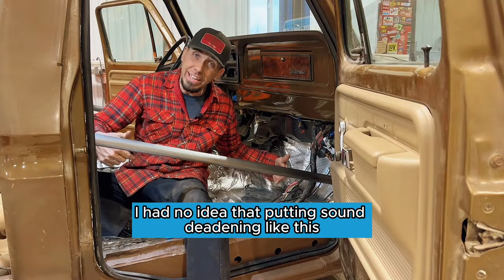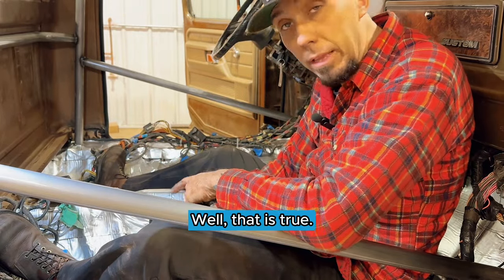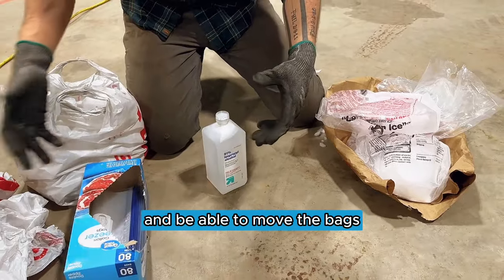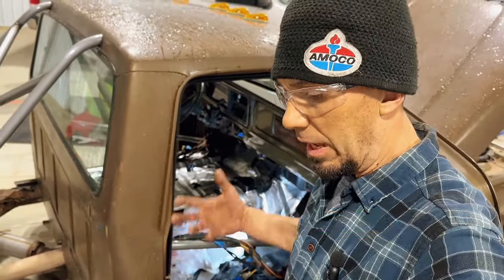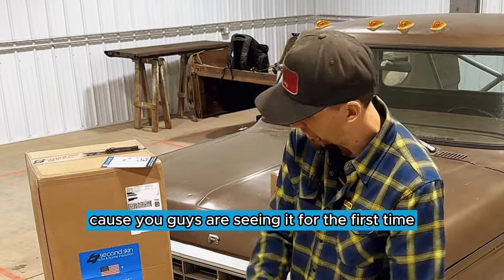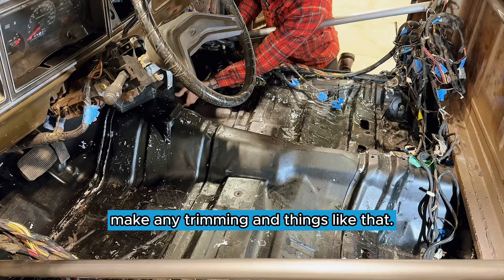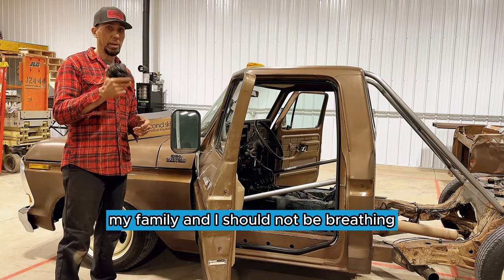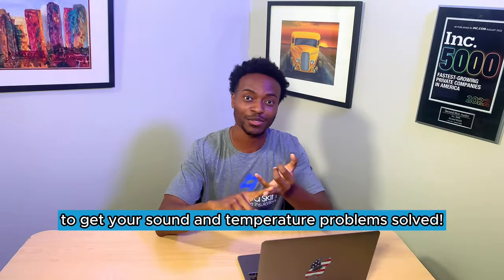Fixing a HUGE Truck Sound Deadening Mistake with THIS! Remove Cheap Peel and Seal Sound Deadener!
Today, we got @FlannelPhilip  to correct his Truck Sound Deadening mistake in his Cab! He started off using a cheap asphalt based Peel & Seal Sound Deadening Material, which releases potentially harmful gases as it heats up. He posted an Instagram video about it, which got over 75K views!

So, we had to reach out to him and let him know that he had to take out that cheap Sound Deadening Material from his Truck Cab! We also sent him our Damplifier Pro Sound Deadening Mats to properly and safely sound deaden and insulate his Truck Cab!

Please note, in this video Flannel Phillip only applies our Damplifier Pro Sound Deadening Mats to the floor of his Truck Cab. For the best results, we suggest you use our Sound Deadening Mats on your cab floor, doors, wheel wells, and back wall. For an added sound barrier, use our Luxury Liner Pro on top of the Damplifier Pro Sound Deadening Mats!

Timestamps:
0:00 — Intro
0:51 — What NOT to Do
1:20 — Why Sound Deaden At All?
1:50 — Trying to Remove Peal & Seal Manually
2:15 — Plan B: Using alcohol + Dry Ice
4:40 — Second Skin Damplifier Pro Unboxing
6:12 — Installing Second Skin Damplifier Pro Mats
8:08 — Closing Remarks/Second Skin Review